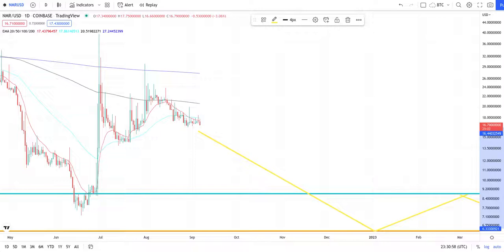EMERGENCY UPDATE!!! $0.025 NUMERAIRE NMR Breakdown Cypto Technical Analysis - September 7 2022